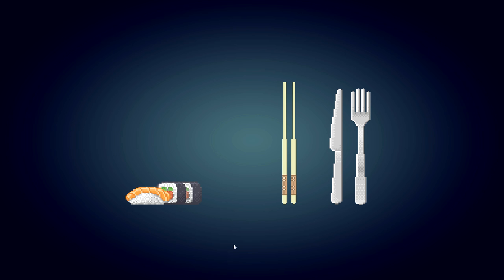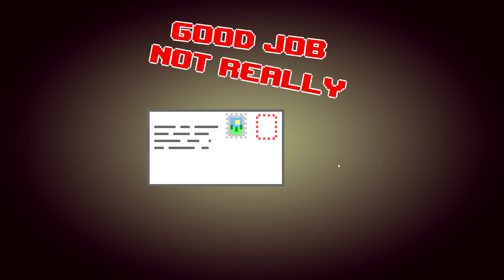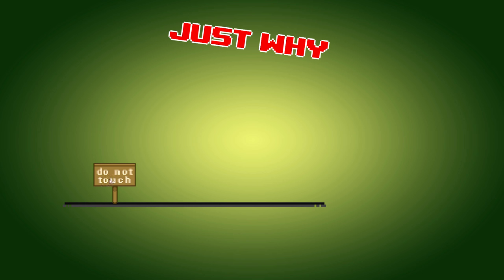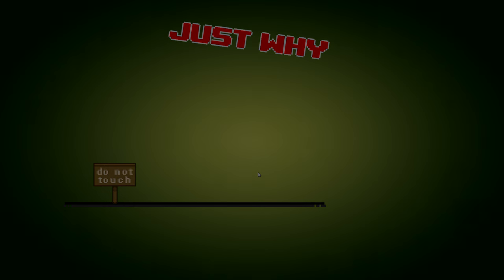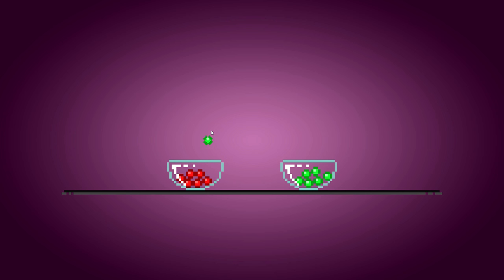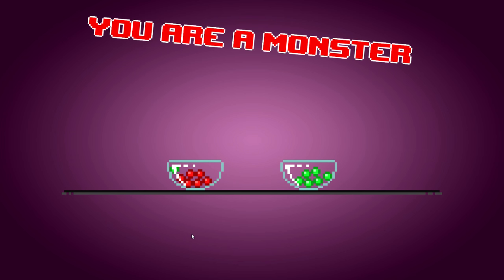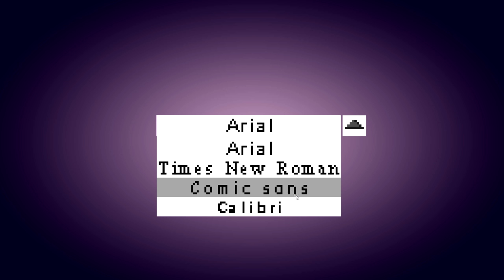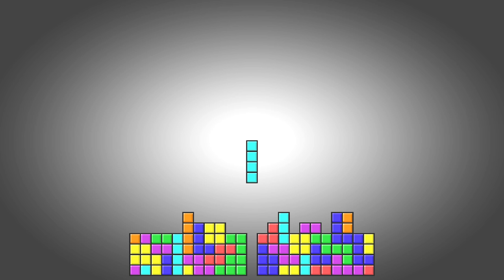Dude, Stop (Greenlight Trailer)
Dude, Stop is a puzzle game, where the main goal is to make everyone hate you.
And I mean it! If someone would watch you play, they could slap you upside the head and call you The Most Evil Person alive! And we are not even sorry about that! Because we know that deep down in your soul… you really like it! You like ruining our puzzles, solving them badly, and looking for that one solution that could make your evil-self happy! …or, you know, you can be a boring chap and solve all the puzzles as a normal, casual, average human being. But let’s face it – we know what it’s gonna be in the end, right? …you monster!